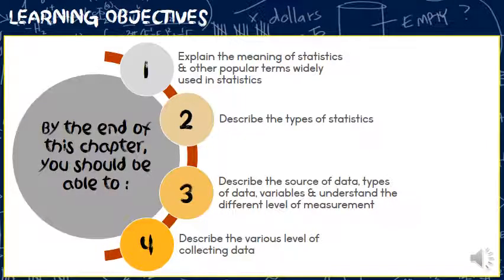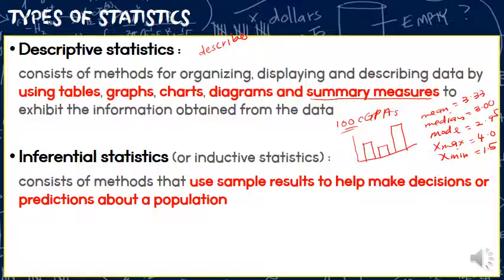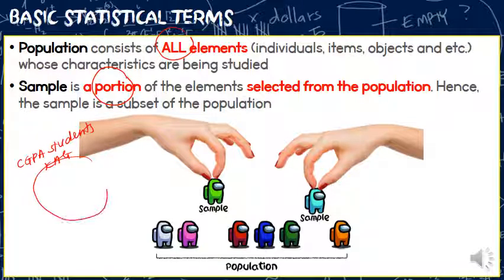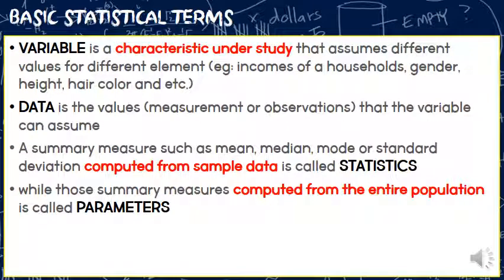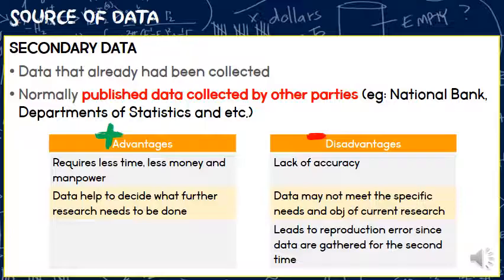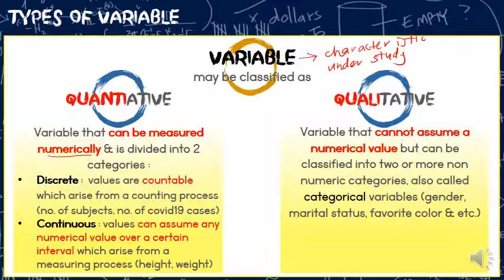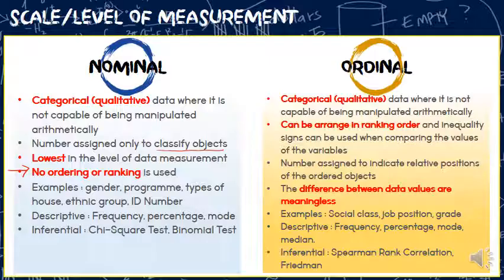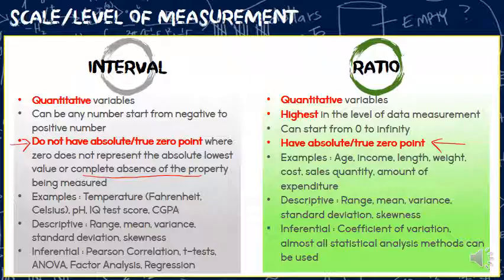STA104 / QMT181 - Introduction to Statistics Part 1